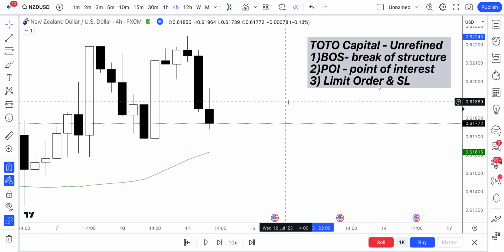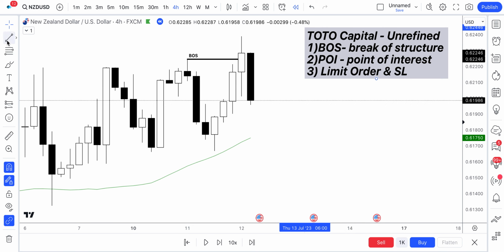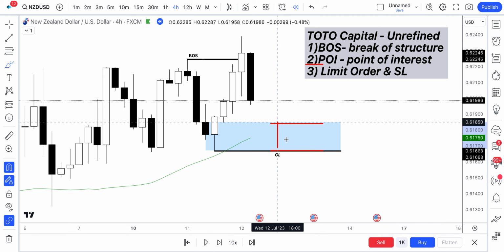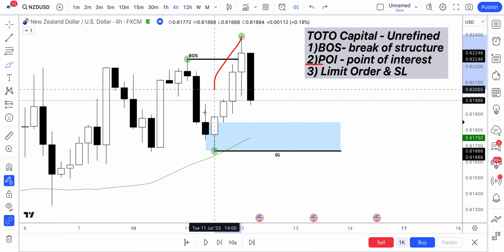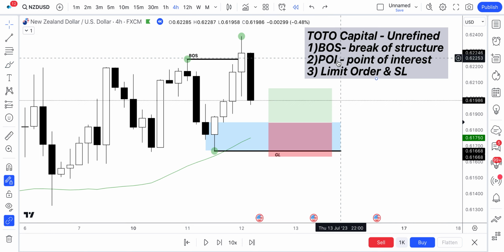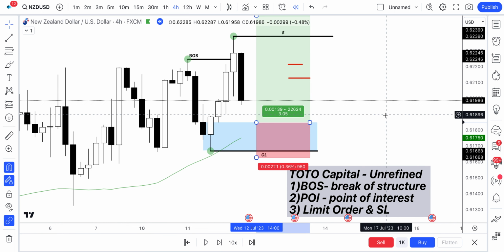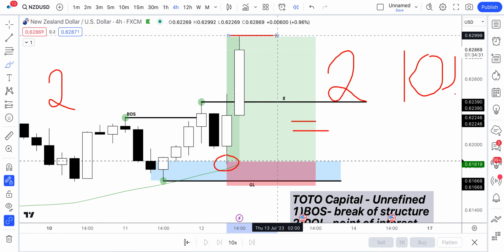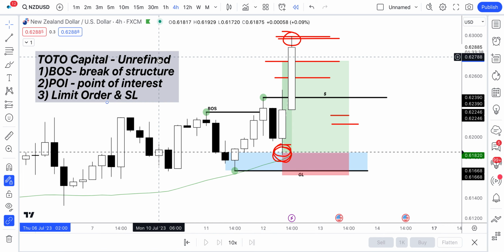How To Use 4HR Confluence When Structure Trading Forex - 100 Pip Trade!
Smart money In Depth Trade Review- NZD/USD. This trade followed the TOTO Capital Unrefined rule based strategy.
This video goes through these confluences step by step from beginning to end.
Feel free to join the telegram below to stay ahead of the curve & up to date with content.